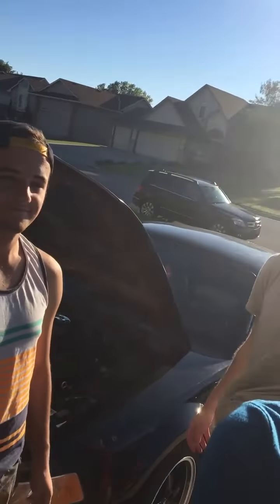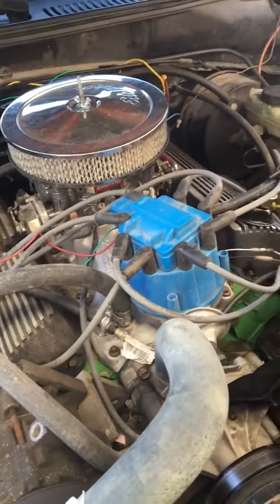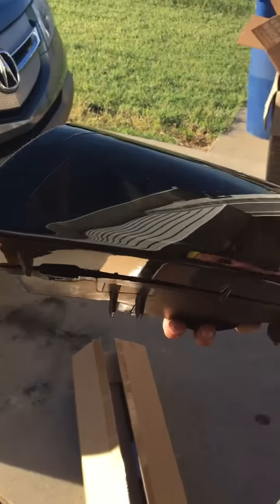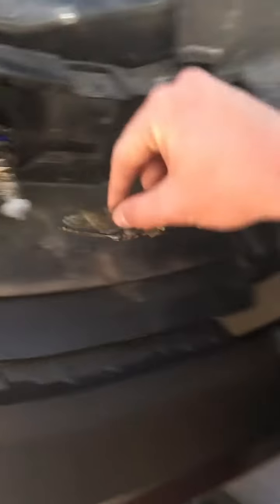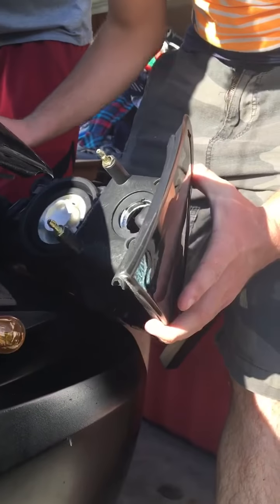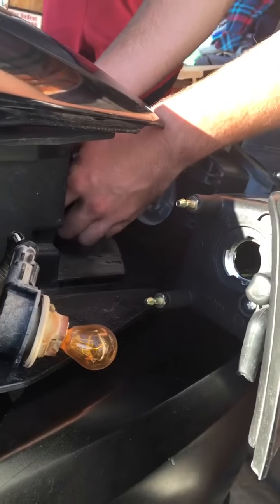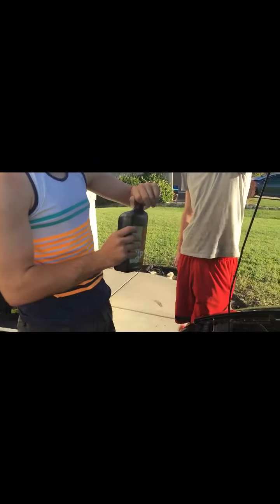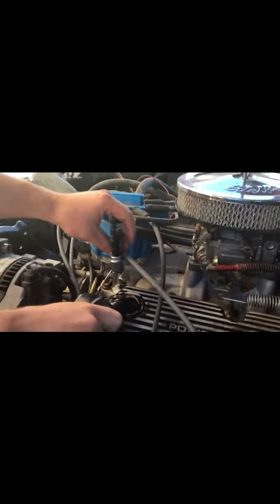1999 Mustang New Headlights!!!